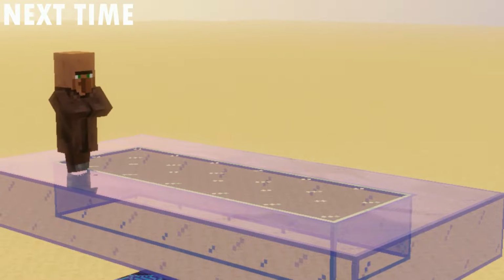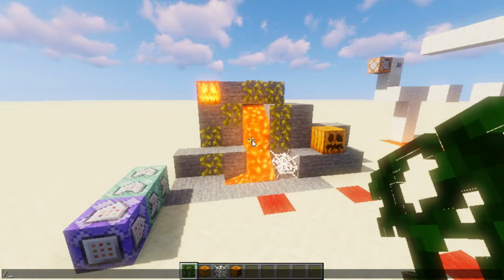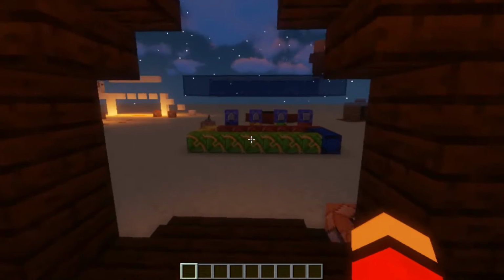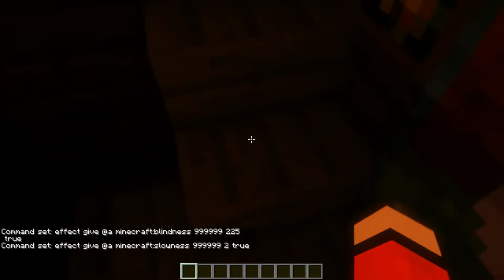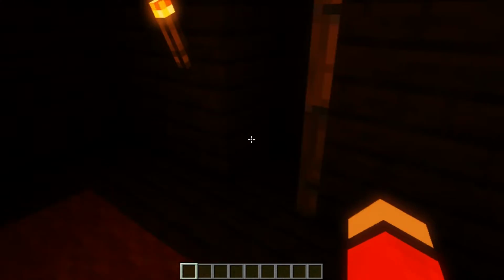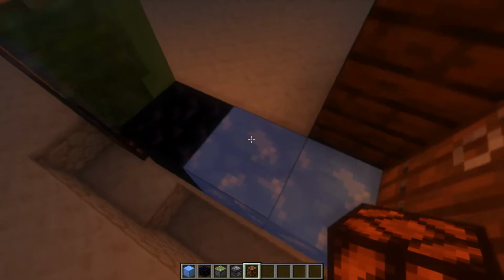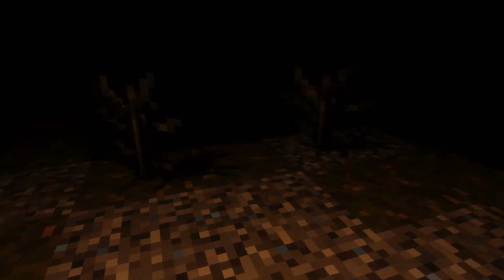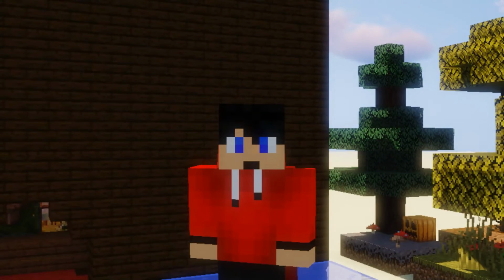Mapmaking: The Basics #7 - Halloween & Horror Maps | Minecraft Java Edition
► A few useful tips for making horror/Halloween maps!

== DESCRIPTION ==
Want to start mapmaking in Minecraft Java Edition?
Well, this is the series for you! This series will
teach you the basics in mapmaking. Everything from
how to use commandblocks properly (including working examples), to plugins like WorldEdit! Stick around,
this could be the start of your Mapmaking journey!

[I do not own these pages]

SUMBIT MINECRAFT MAPS!
MERCHANDASE!
MUSIC

TheHappywheels1 is officially partnered with StickyPiston Hosting!